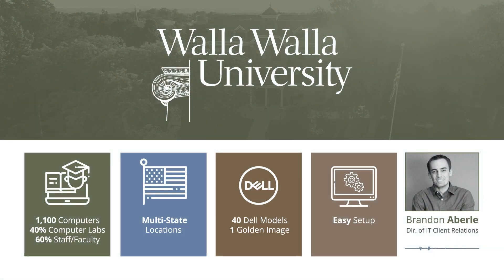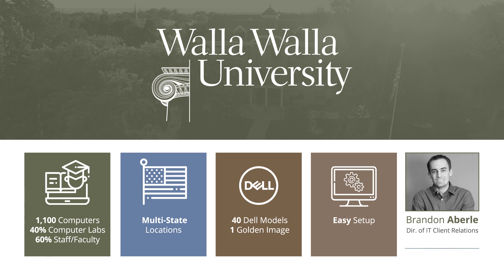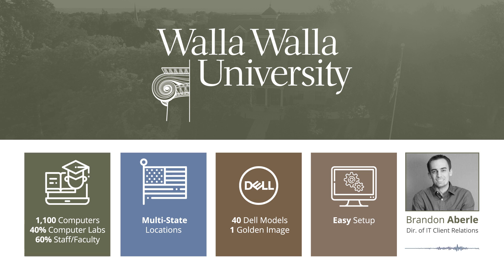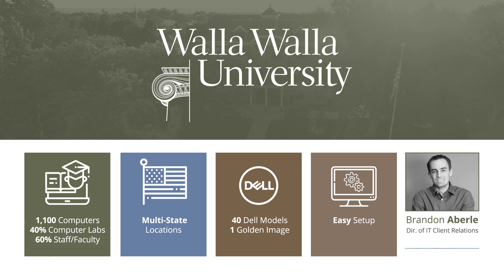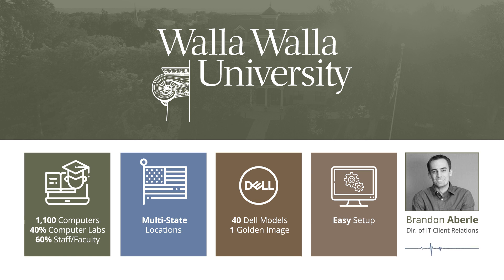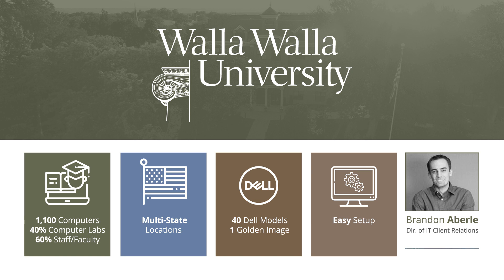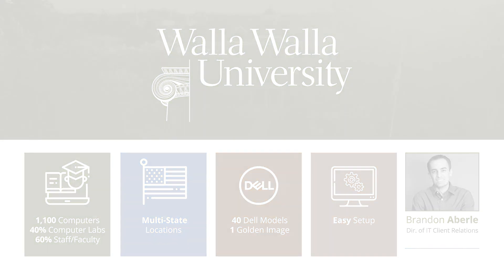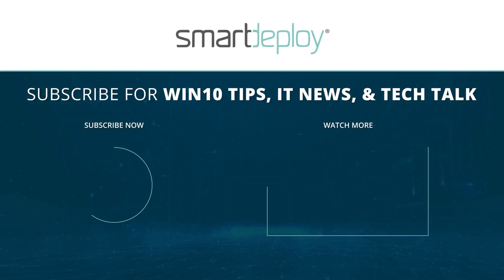Find the desktop management solution that fits your IT needs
“The best software on the market for administering Windows operating systems and software.”

Director of IT Client Relations at Walla Walla University, Brandon Aberle, shares his journey to finding the right desktop management solution to fit his IT needs. Once he found SmartDeploy, his team achieved IT control with simple driver management, hardware independence, and remote OS deployment.

Before SmartDeploy, IT’s time was consumed troubleshooting unreliable desktop management solutions and administering manual deployments. Now, IT can image computers consistently and quickly from a hardware-independent golden Windows image.